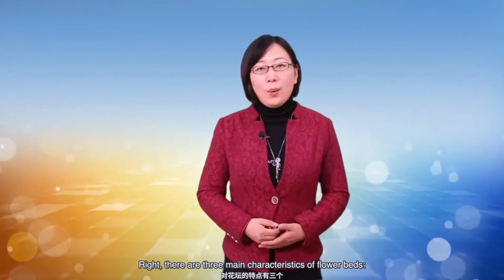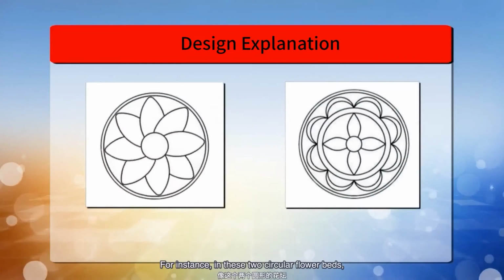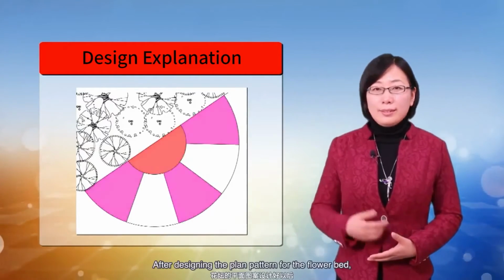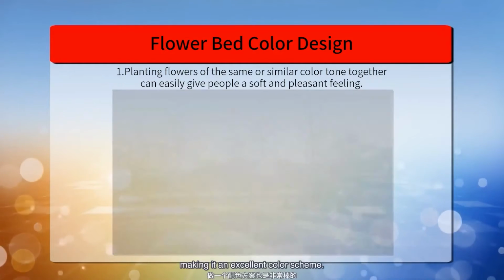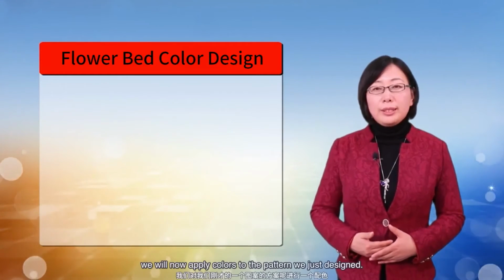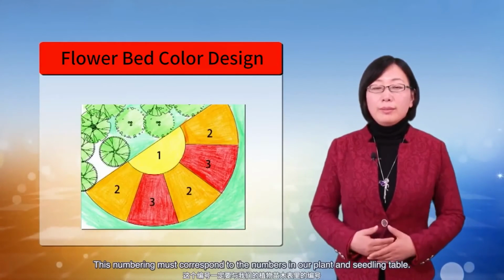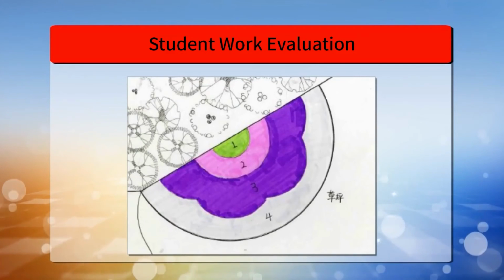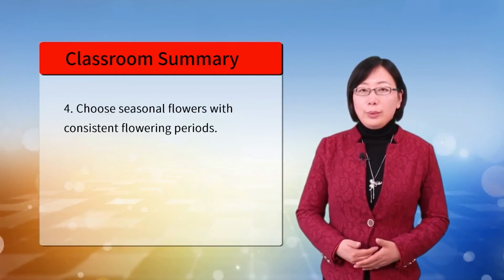5 4Flower Bed Plan View Design 1